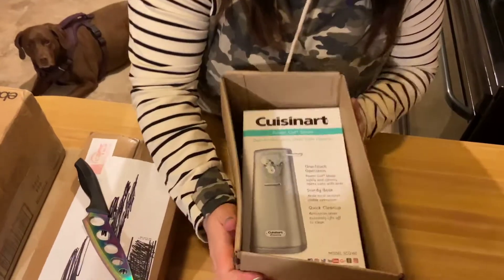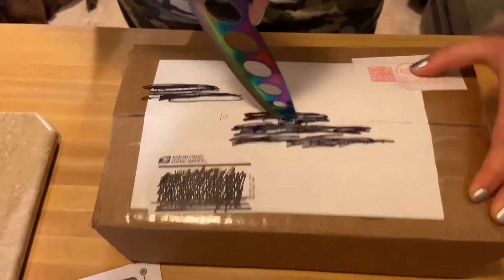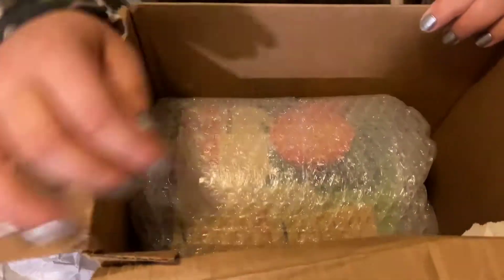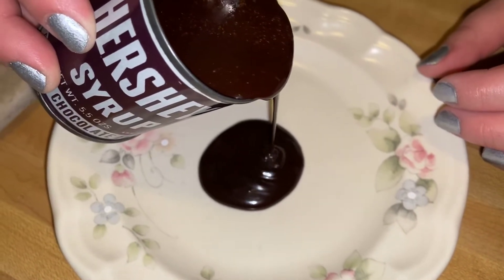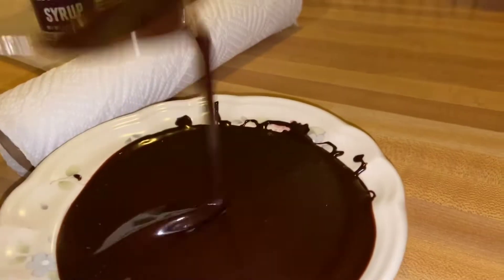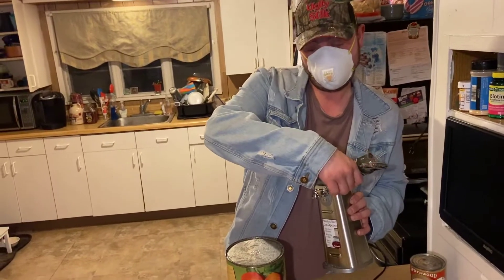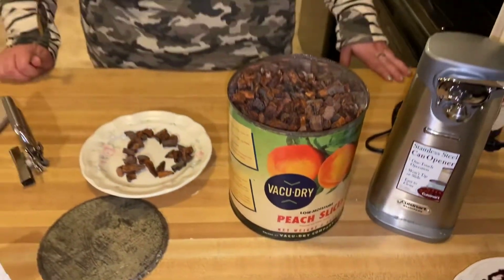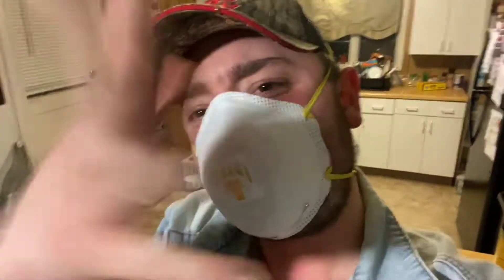OPENING VINTAGE CANNED FOOD! (1950s-1970s)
In this vlog we decided to buy old/expired cans of food from ebay and open them up with our brand new electric can opener! It was really cool to see what these items looked like after not being opened for 50+ years. If any of you watching have more knowledge on the items we opened, we'd love to hear what you have to say about them! The first item we opened is believed to be from the 1970's possibly older or newer, but the seller was not 100% sure. The second can appears to be much older, the seller said they believe its from the 1950s/1960s! So please enjoy watching us opening up these cans of old food, do not try this at home and definitely NEVER EAT EXPIRED PRODUCTS!

Also check us out on Instagram, Tik Tok, & Twitter!